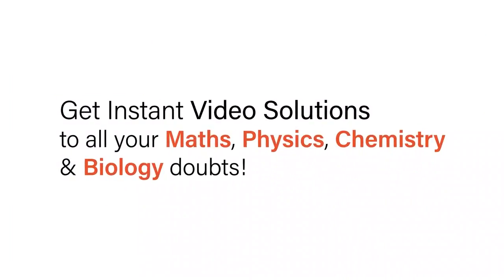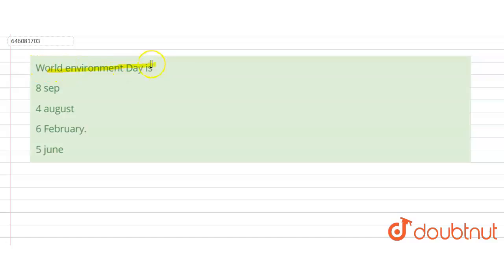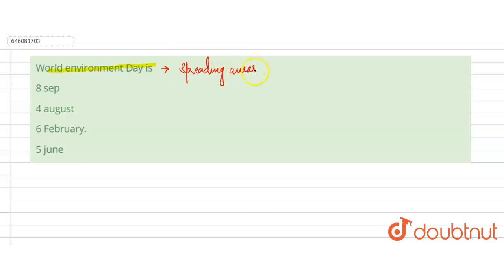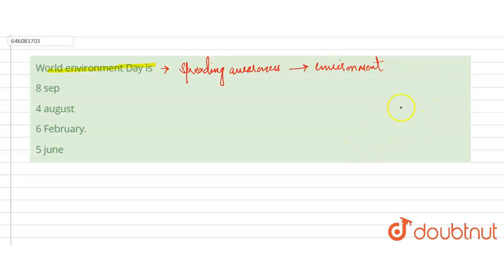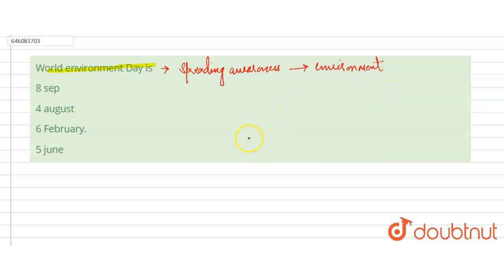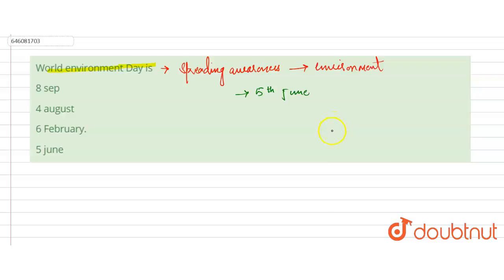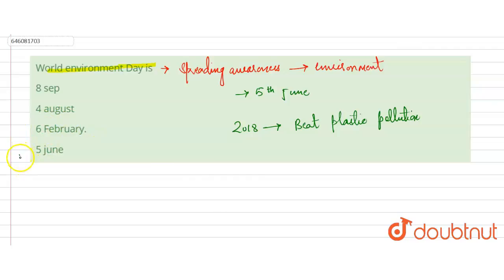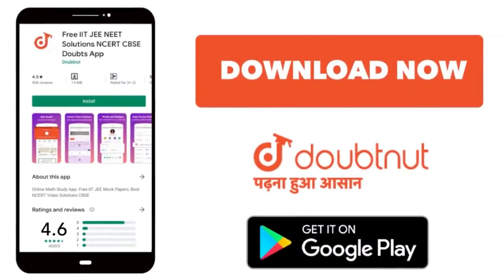World environment Day is | 12 | ENVIRONMENTAL ISSUES | BIOLOGY | DINESH PUBLICATION ENGLISH | D...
World environment Day is
Class: 12
Subject: BIOLOGY
Chapter: ENVIRONMENTAL ISSUES
Board:NEET

👉 Have Any Query? Ask Us.